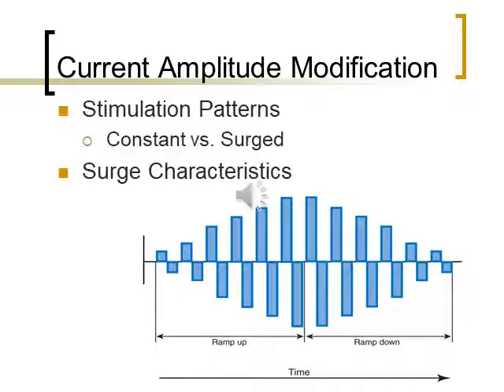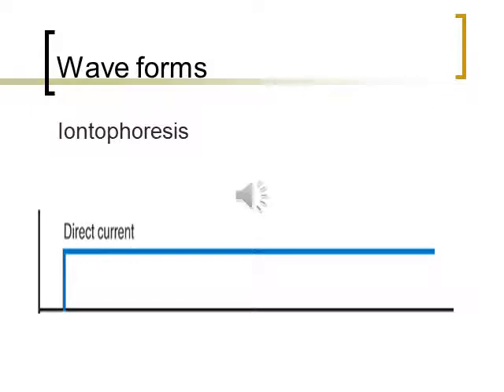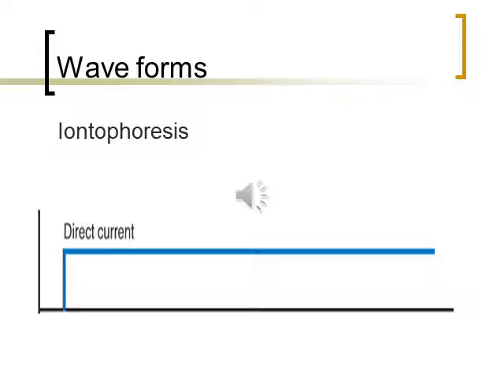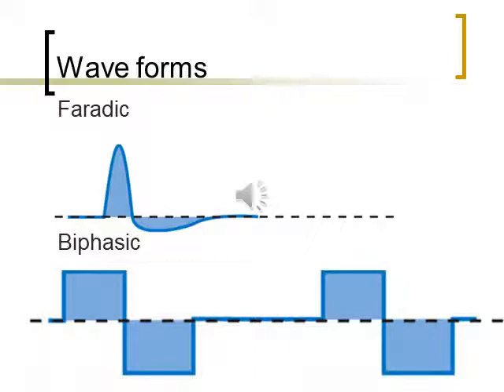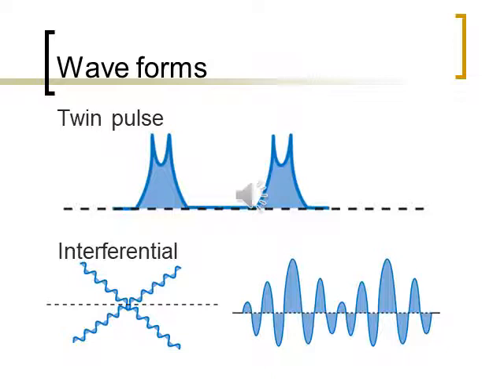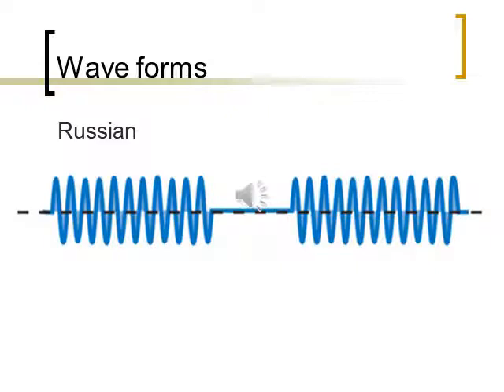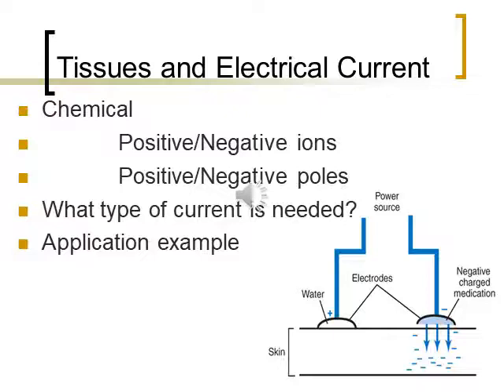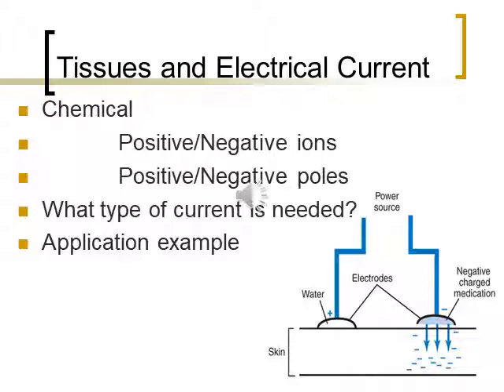Electricity 330 Part 3